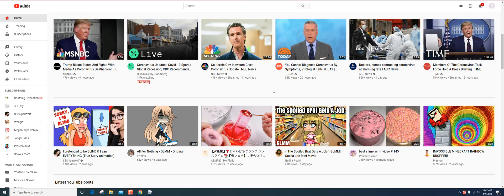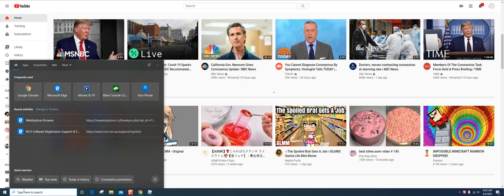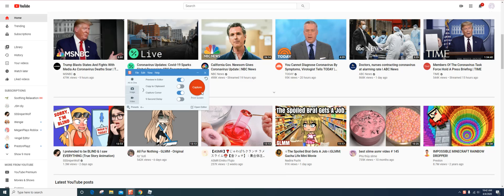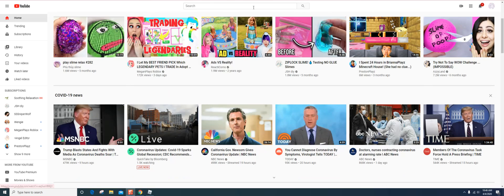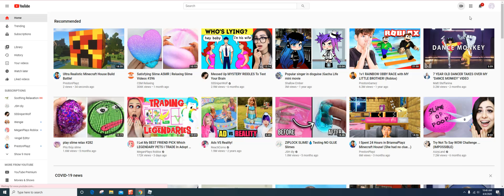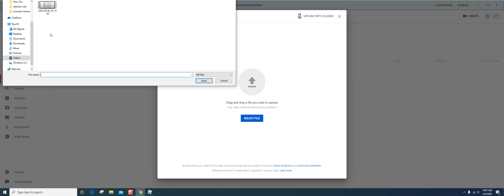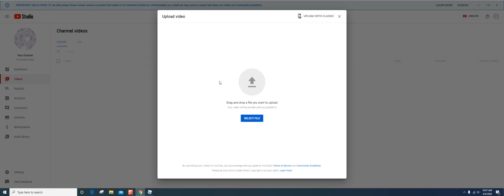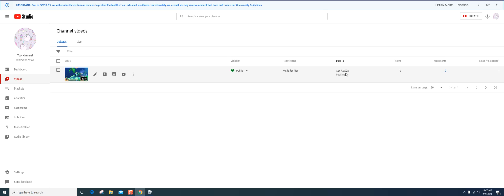HOW TO MAKE A YOUTUBE VID :D!!!!!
I think this is the, best easyist way to make a YT video. Hope you can try this out!